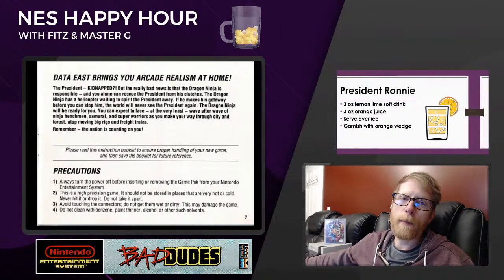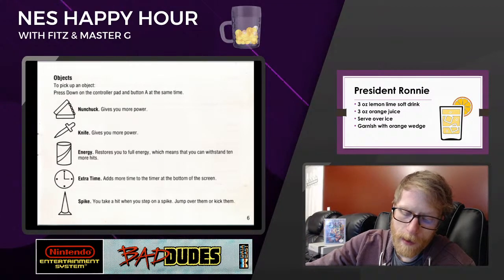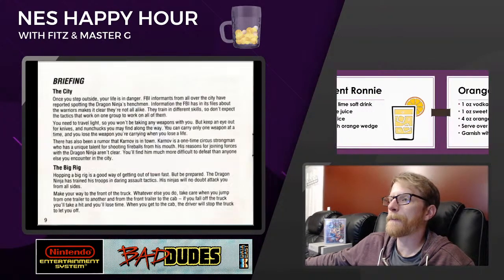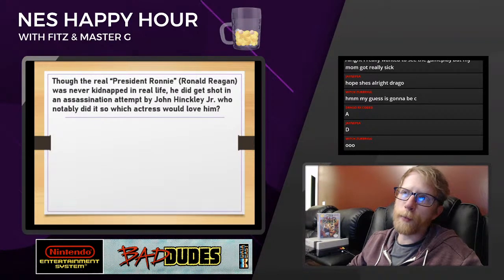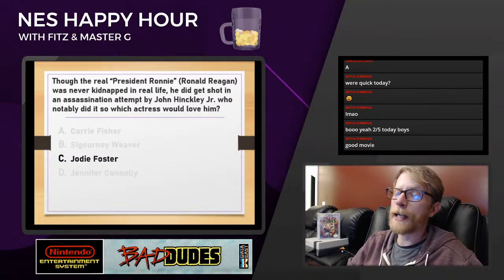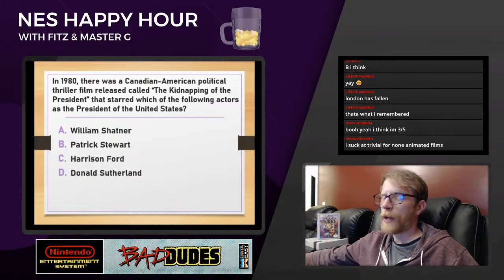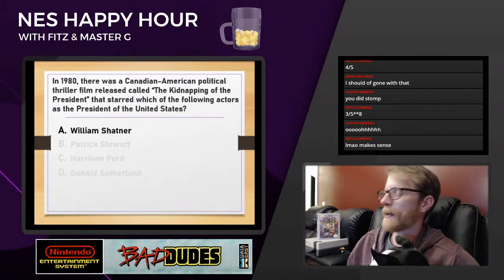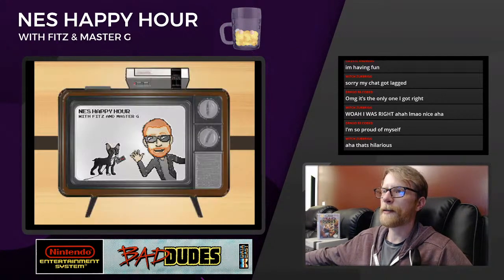THE NES HAPPY HOUR - Best Retro Gaming LIVE Stream - (Bad Dudes - S5: E06)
The NES Happy Hour with Fitz and Master G brings you Bad Dudes on the NES... or is it Bad Dudes vs. Dragon Ninja?  Well this one is a port of a classic arcade brawler and I hope it lives up to the original.  What could go wrong, you got some bad ass dudes fighting ninjas for President Ronald Reagan.  Sounds like a recipe for success if you ask me.  We've got fun, original cocktail recipes, an hour of great gameplay and a fun bar trivia challenge to wrap things up.  Today's show's gonna be a fun one!

Featuring:
Bad Dudes (1988)
and the "Orange Blossom Special" and "President Ronnie" cocktails!

00:00:00 - Intro
00:09:11 - Cocktail Recipes
00:12:32 - Manual
00:25:05 - Gameplay
01:19:17 - Bar Trivia Challenge
01:40:07 - Credits

Retro Gaming Adventures with Master G is proud to be your favorite retro gaming channel.  Are we one of the best retro gaming channels on YouTube?  Probably!  Besides the NES Happy Hour retro game show bringing you all of your favorite live bar trivia and Nintendo cocktail recipes, we've got the PC Pandemonium series and the Mystery Box Madness series where we do a Video Games Monthly unboxing every month from a retro gaming subscription service!  See... more than just an NES podcast and retro Nintendo games!

This is a retro gaming live stream so I strongly recommend that you tune in for LIVE retro games and LIVE bar trivia instead of watching the videos after they air.  Let's play retro video games together!  Make Master G a retro gaming star as we make it our mission to play through his NES collection games here on the best retro gaming podcast on YouTube!

Bad Dudes - NES Happy Hour - Season 5: Episode 6